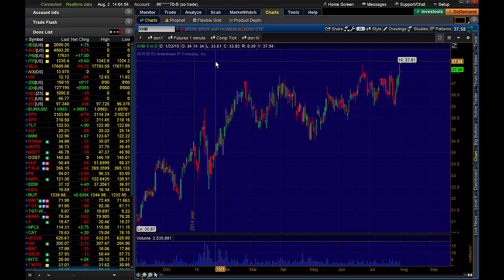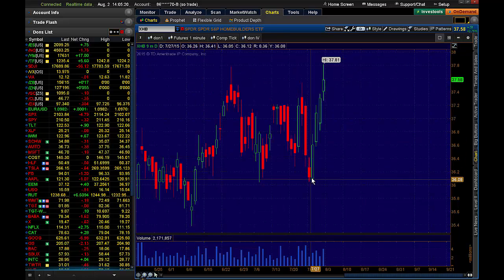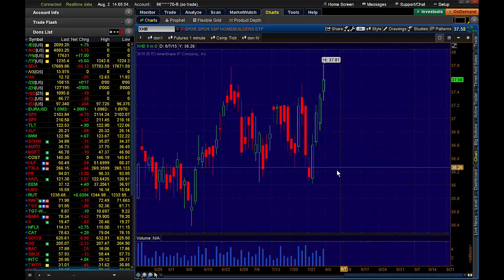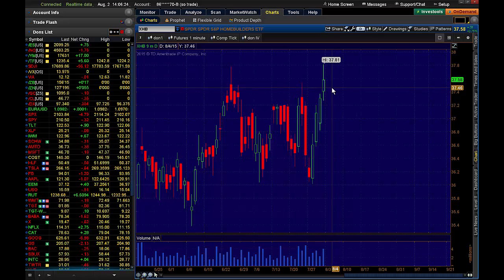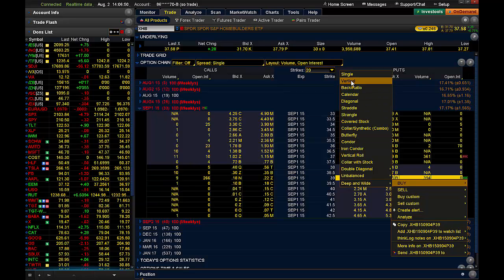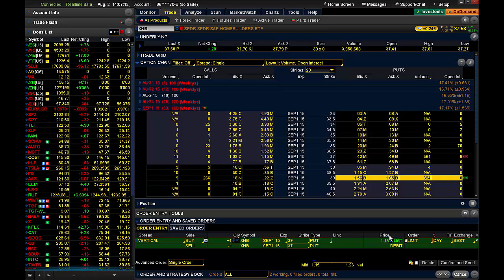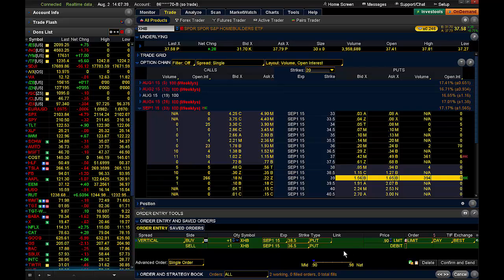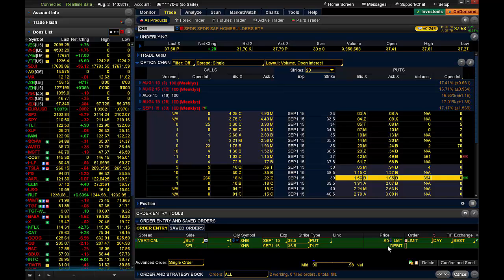Short Setup in XHB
Lets take a look at a short setup I like on the homebuilder ETF, XHB